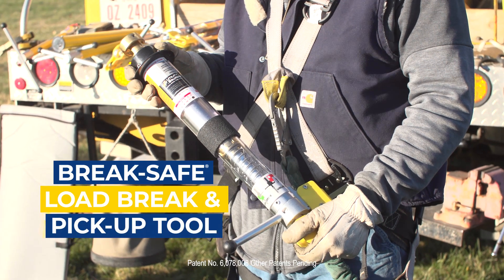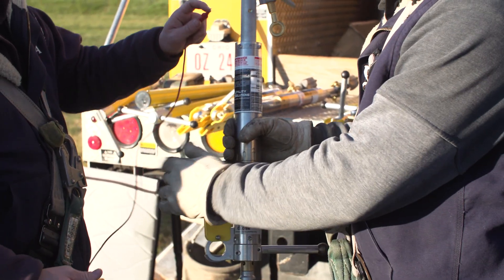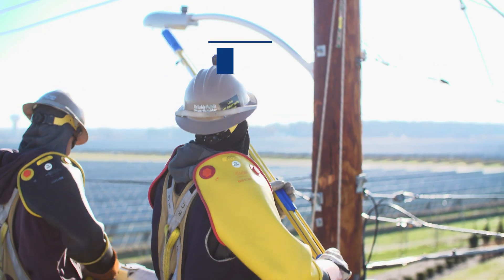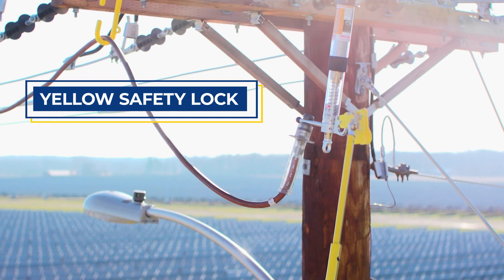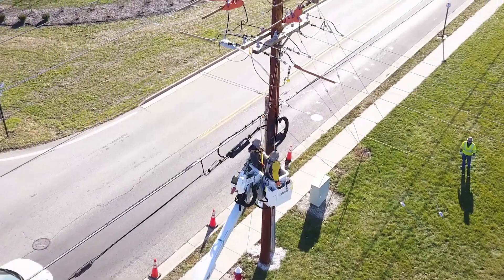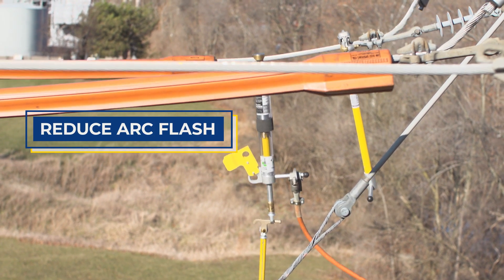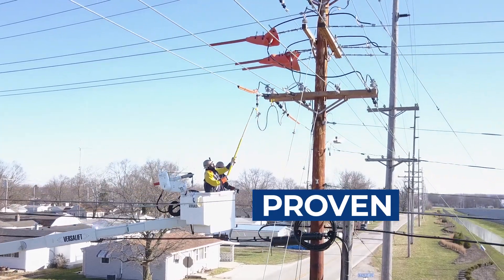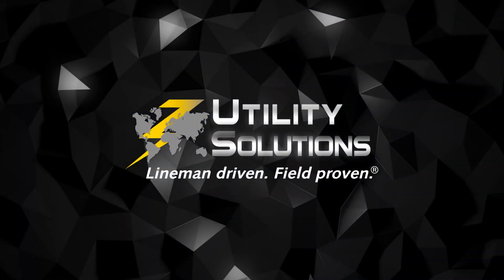BREAK-SAFE® Load Break & Pick-up Tool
The BREAK-SAFE® is the only load break AND load pick-up tool in the world and in the hands of a trained lineman can function as a portable switch to provide repair and maintenance on utility power lines and equipment.